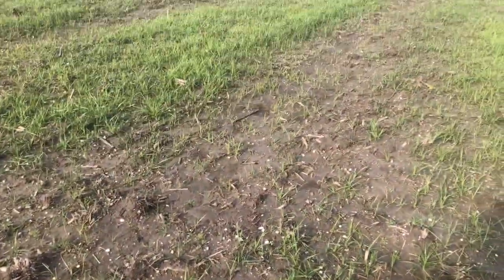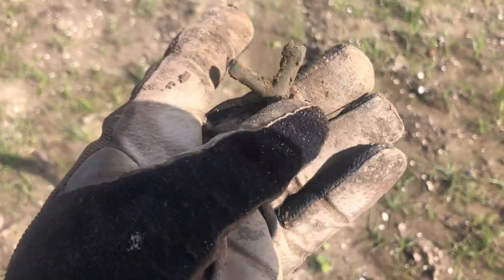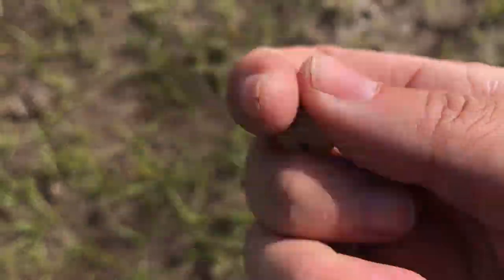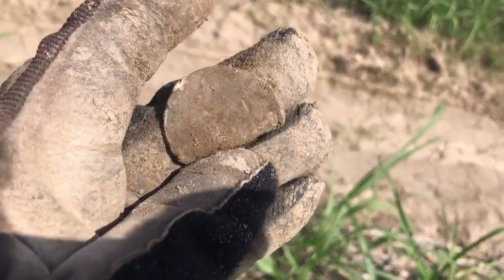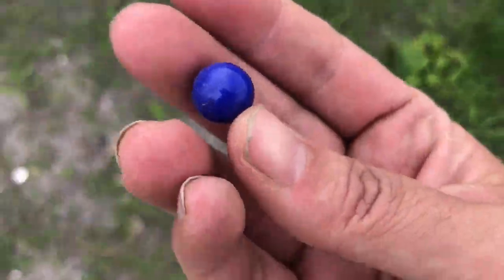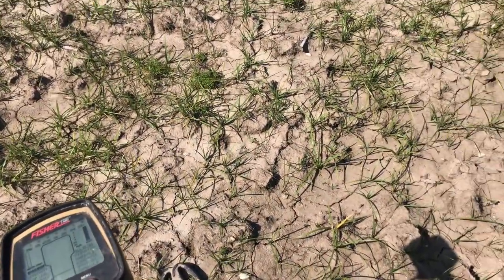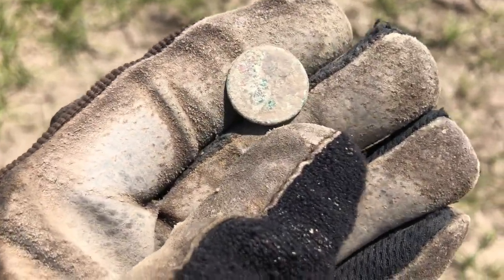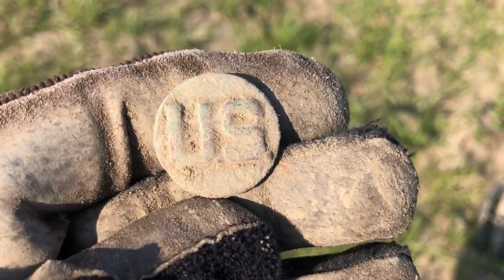Metal Detecting Episode 139: MargaWheatieville!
Join me a I dig some stuff this week, wastin' away again in MargaWheatieville.